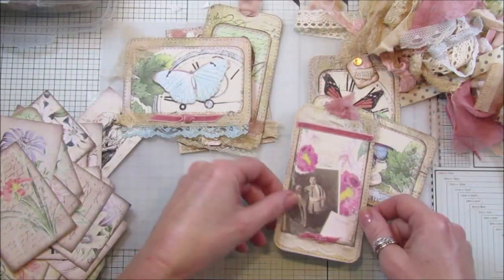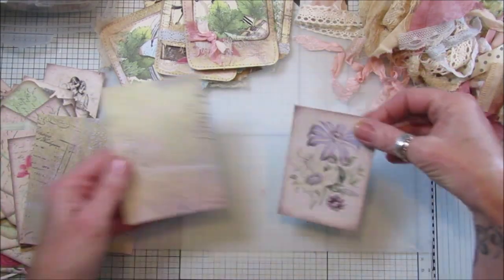Recycle and Reuse #4 Making Journal Cards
Today I am using up some card that I had made a while ago, some of my journal cards and some scrap fabic.

Assorted Journal Cards # 2 - 54 Pieces - Instant Digital Download, Printable, Digital Kit for Junk Journals, Scrapbooking

Please answer all the questions. Thank you.

US - Amazon.com
1000pcs Gourd Bulb Pear-Shaped Safety Pins
Corner Punch
Fine Tip Glue Bottles
Tonic Studios Tacky Glue
Pinch Crimps

UK - Amazon.co.uk
12 Tim Holtz Distress Oxide Sprays
1000pcs Copper Bulb Gourd Pins Safety Pins (Bronze)
Corner Punch
Stamperia Glue
Tonic Studio Funky Glue
Pinch Crimps